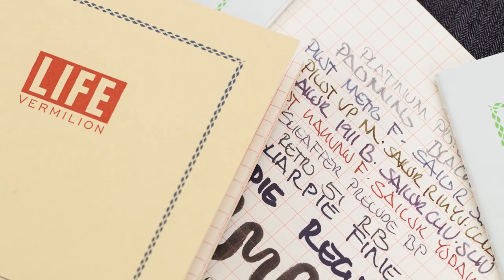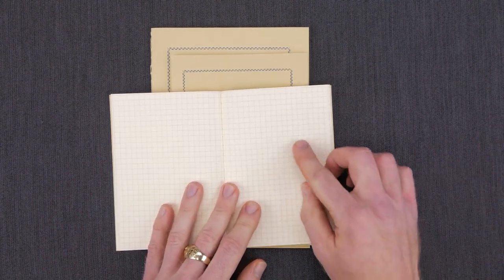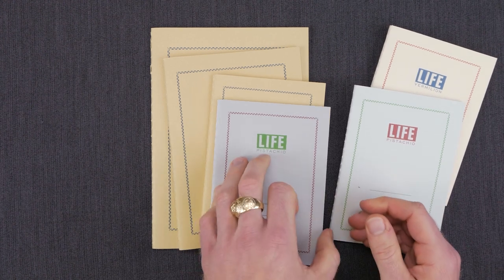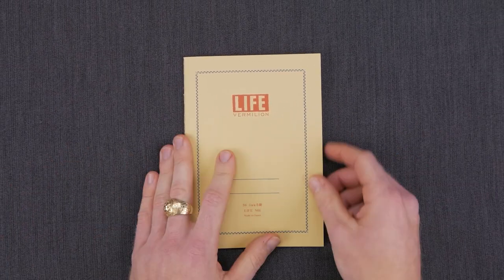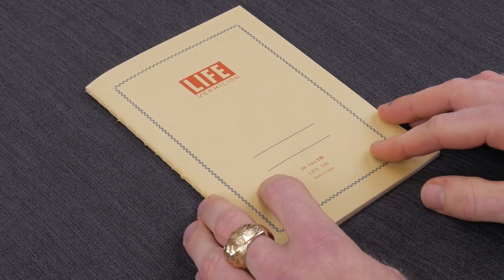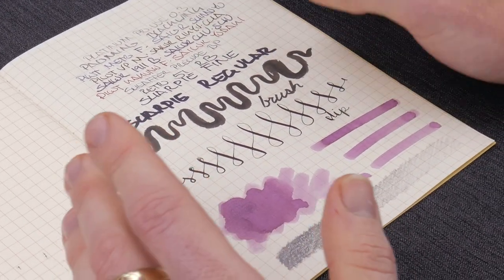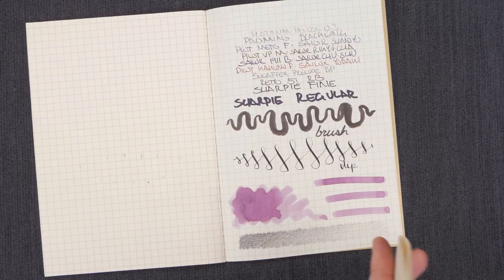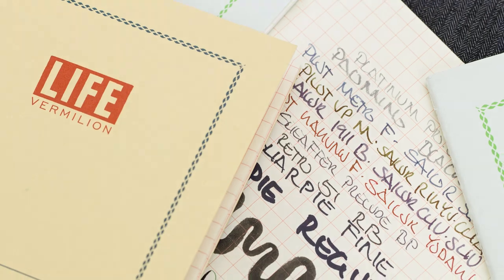Mr. Paper! Life Vermillion Notebook!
Mr Paper LIFE Stationery! Chris drools over the Vermillion and Pistachio flavors of this scrumptious Japanese paper.